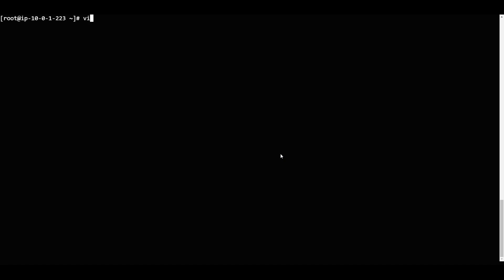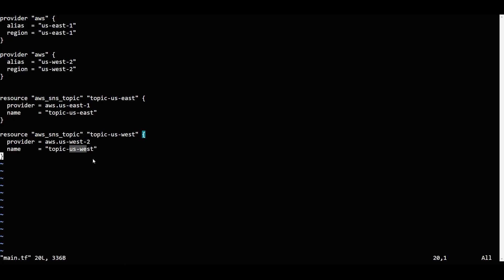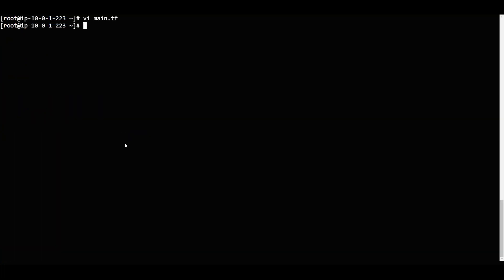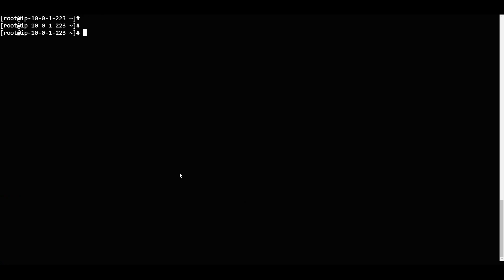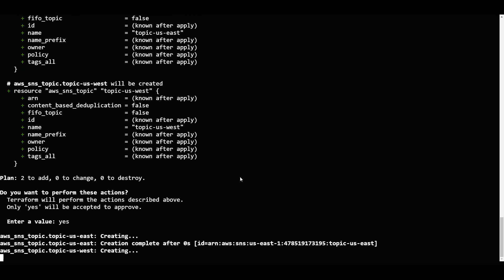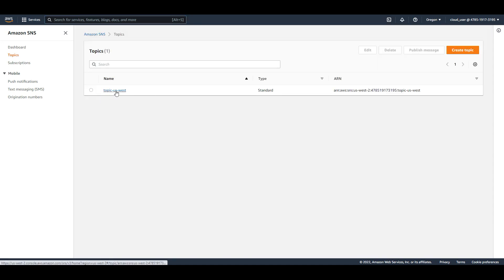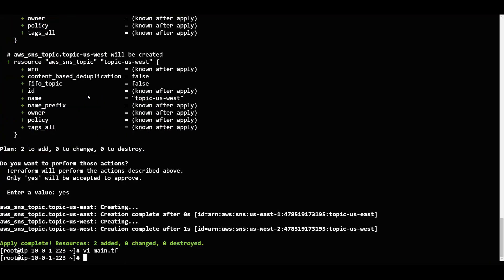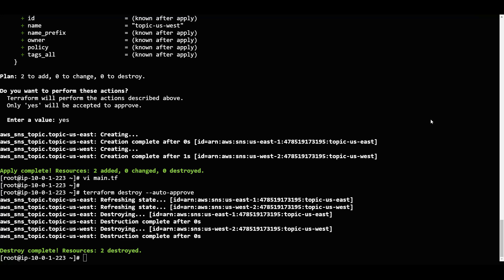Terraform Providers for Interview. - 02